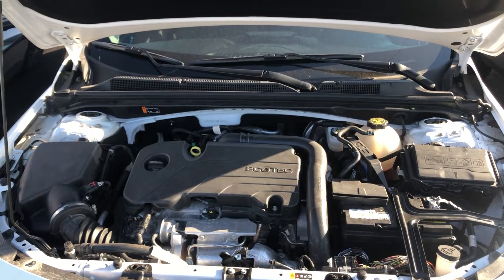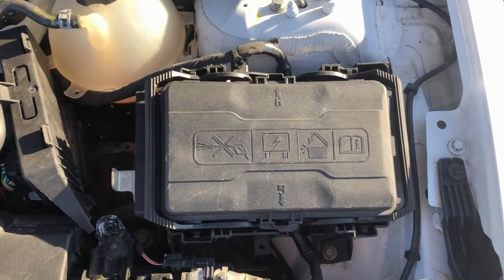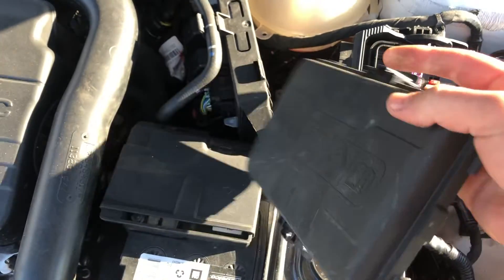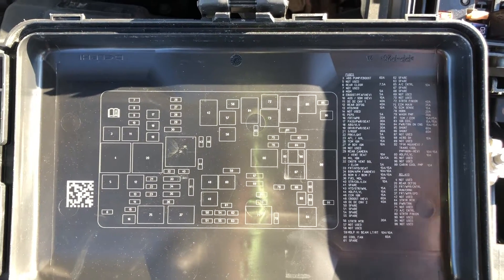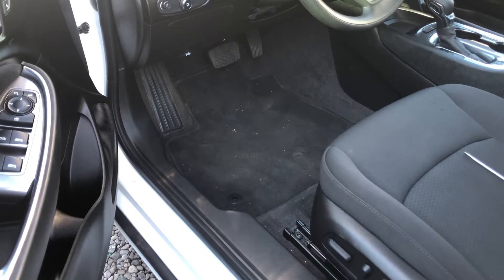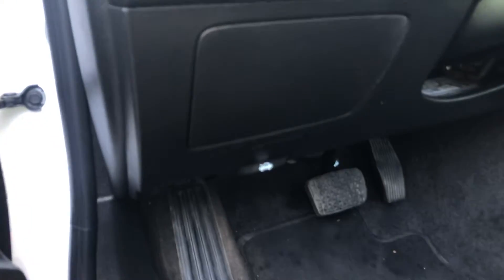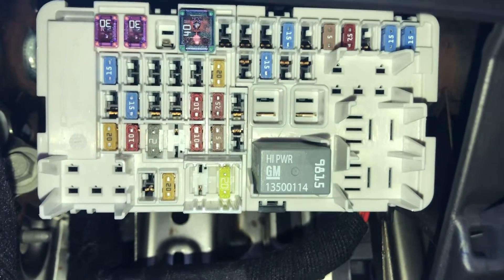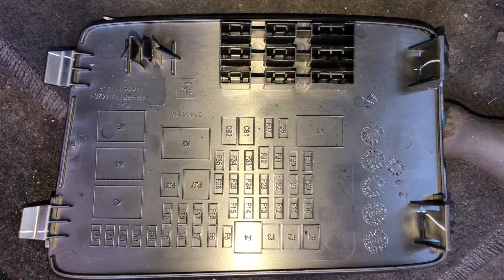The fuse box location on a 2021 Buick LaCrosse